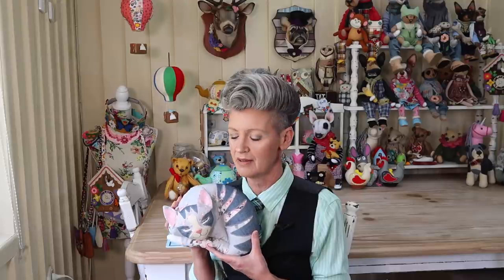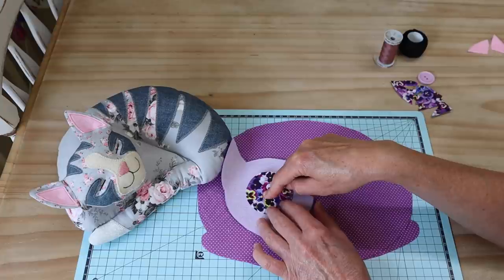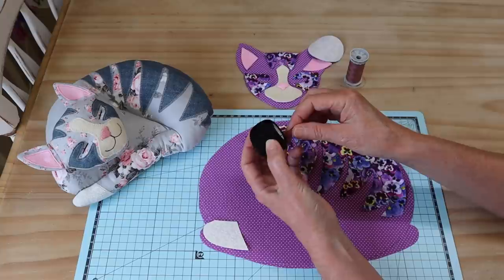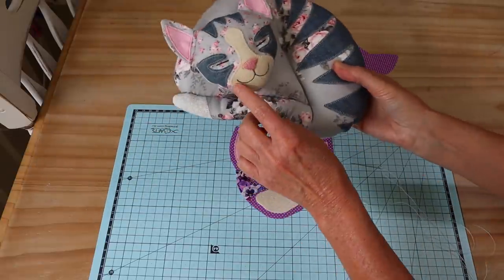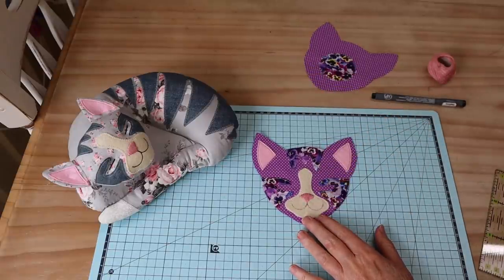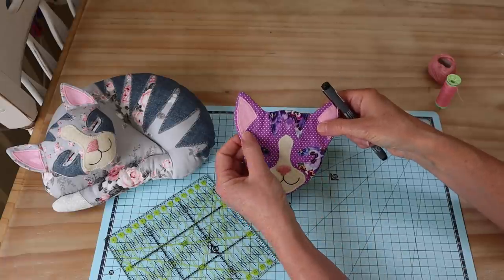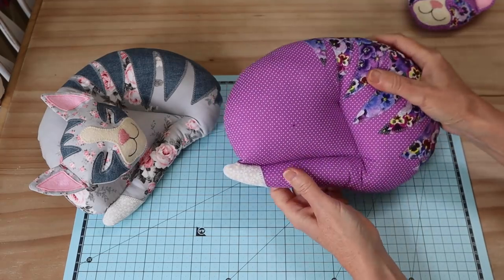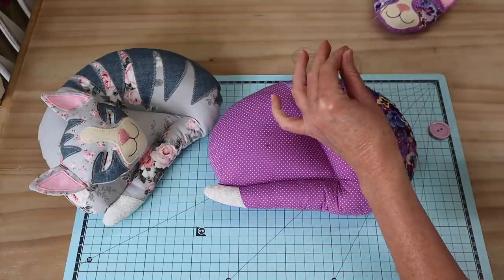Easy Patchwork Cat || FREE PATTERN || Full Tutorial with Lisa Pay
Learn To sew This simple sleeping  Patchwork style Kitty, great beginner project!
Full Tutorial with step by step instructions and  FREE PATTERN